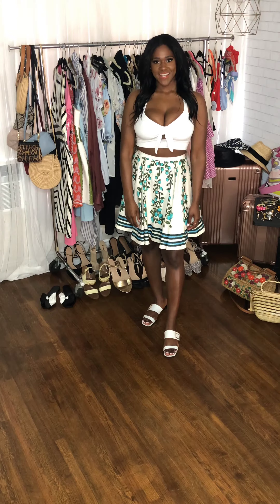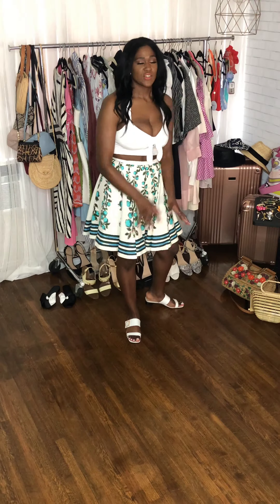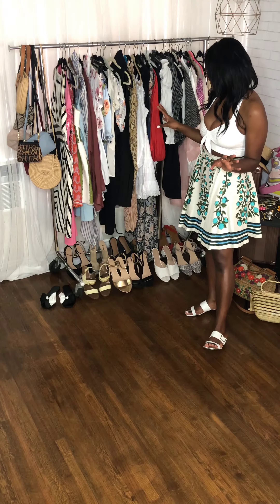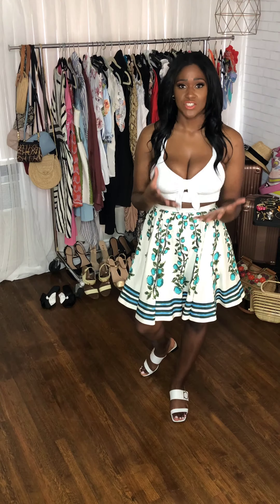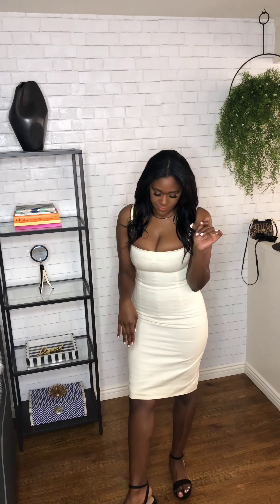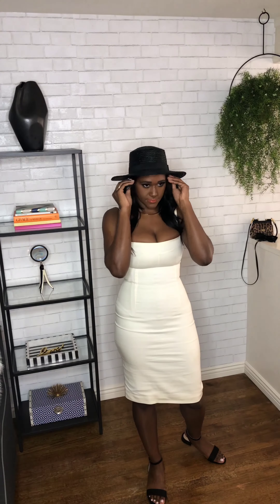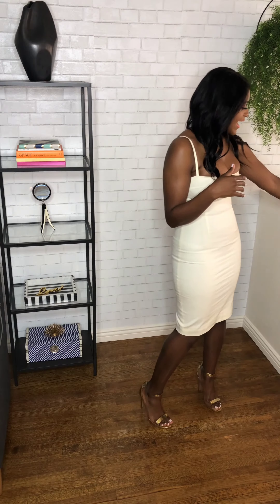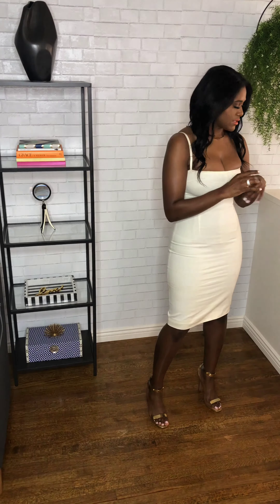Vacation Styling Tips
Learn how to take your LWD from day to night and your favorite swimsuit from the beach to the bar!

Look 1
Dress  - Dolce & Gabbana
Sunglasses - Fendi
Earrings -  Halogen
Hat - L*Space
Sandals - A New Day
Bag - Dolce  & Gabbana

Look 2
Dress  - Dolce & Gabbana
Earrings -  Halogen
Rings - Emichi
Heels - Tory Burch
Bag - Vintage

Look 3
Swimsuit - Vintage Chanel
Cover Up Skirt - H&M
Sandals - J. Crew
Bag - Vintage
Hat - Brixton
Sunglasses - Quay

Look 4
Swimsuit - Vintage Chanel
Skirt - Ellery
Sandals - Vintage Ferragamo
Bag - Dolce & Gabbana